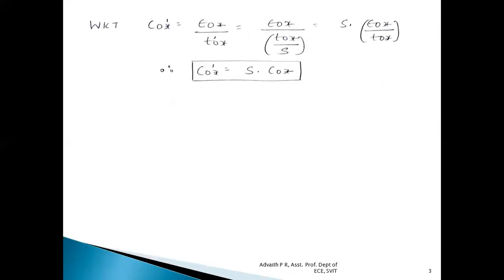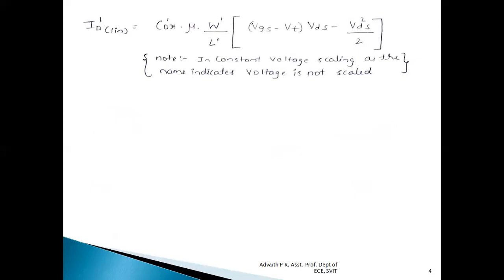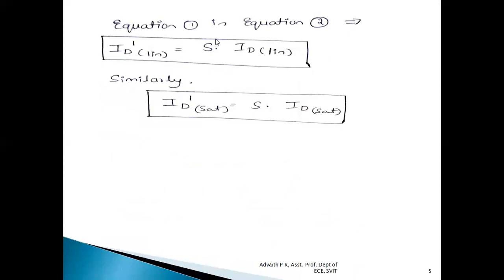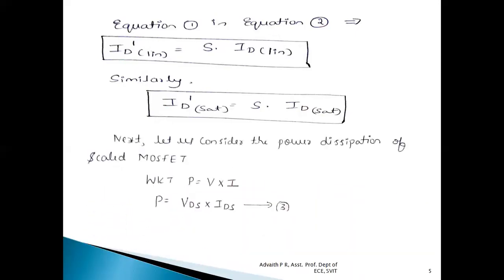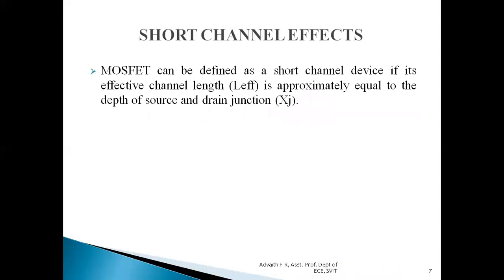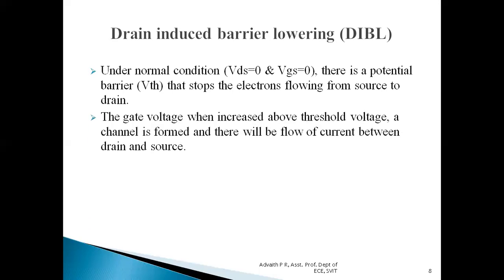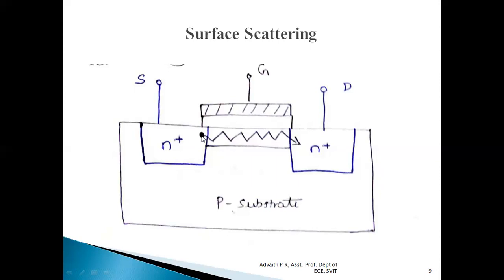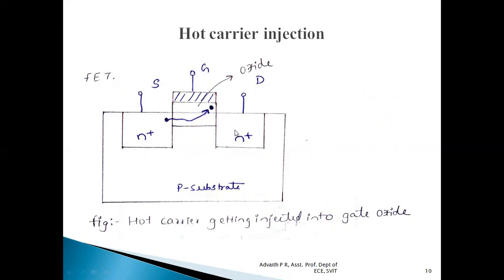18EC72 MODULE2 MOSFET SCALING PART 2